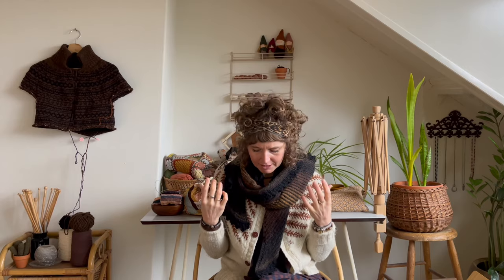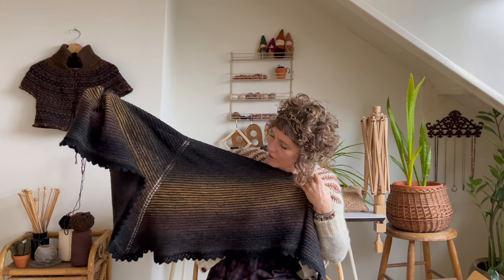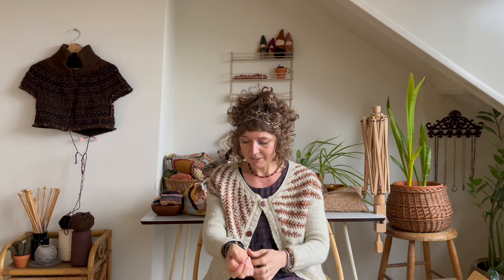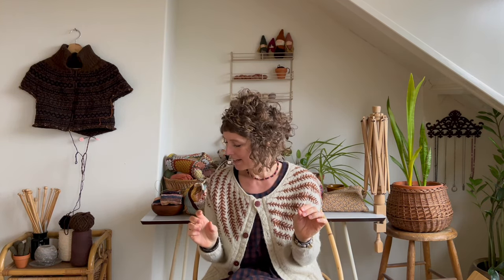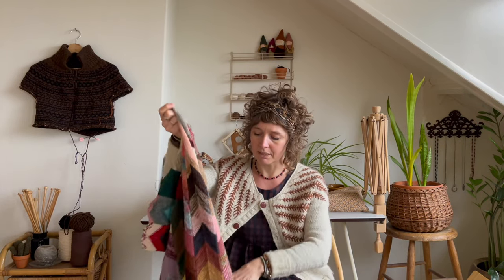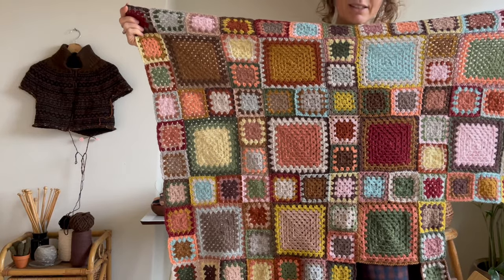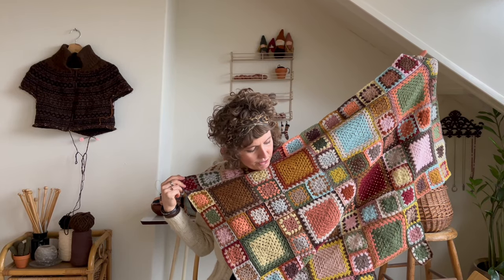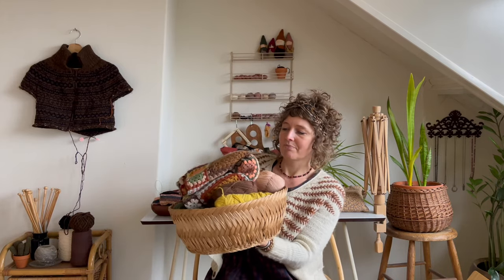It Is A Sarah | Episode 129 (EN)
Welcome to my knitting podcast in English 🤎!

I'm coming to you from the Netherlands so excuse my Dutchy English.  I enjoy all the inspiration in the worldwide knitting community so much. I would love to share my 'handwerk perikelen' (also known as crafty adventures) with you.

YOUTUBE MEMBERSHIP
Become a member of my channel if you want to have a heartjumping moment every Friday with an extra episode in which I share my crafty adventures and (try to) answer your questions:

Want to see more of me? Check:
✔️  Ravelry (I will make my notes in English from now on)

Liefs,
Sarah 🧶